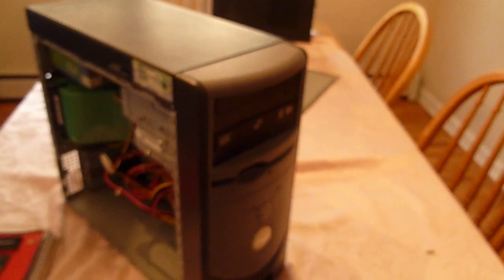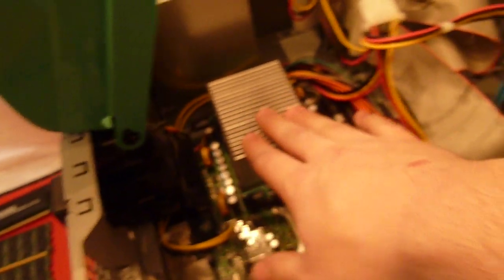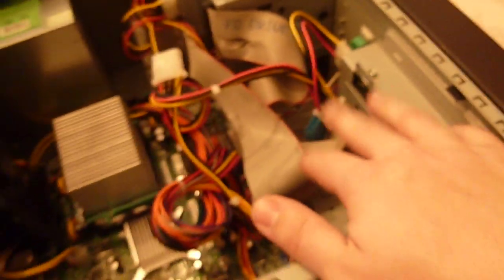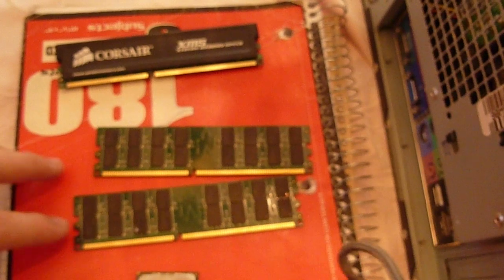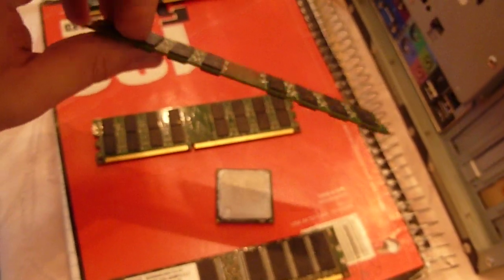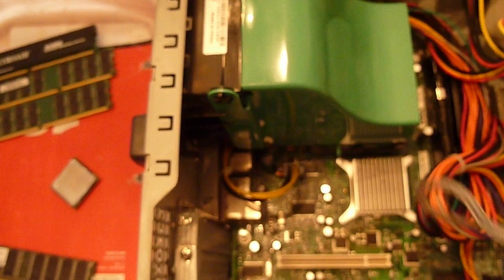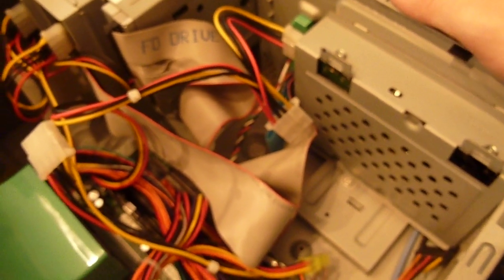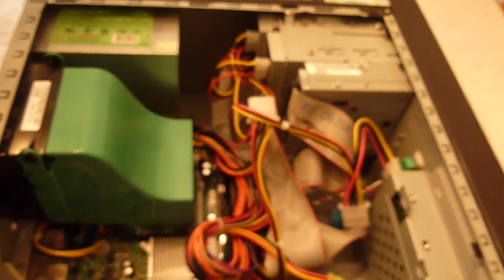Dell Dimension 3000 computer upgrade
Today I upgraded this Dimension 3000. It is currently at a 3Ghz P4, 2GB DDR 400, 150GB HDD, creative x-fi sound, 2 dvd drives, 1 floppy drive, and a 335 watt psu. Sorry if the video may come out low quality this is the first I have done in a while. I will make more soon.